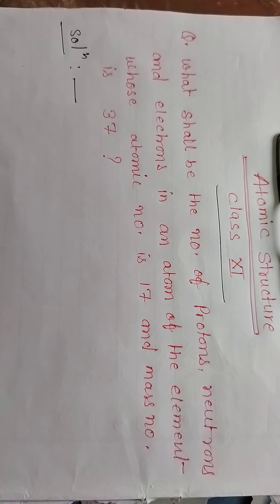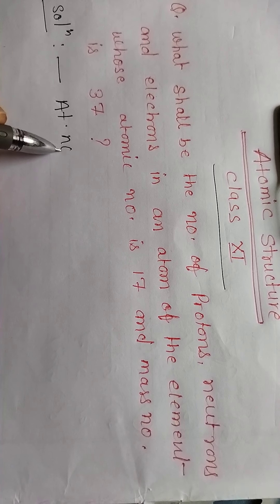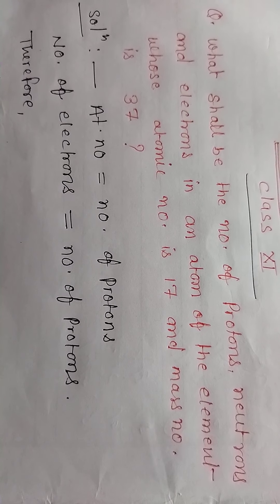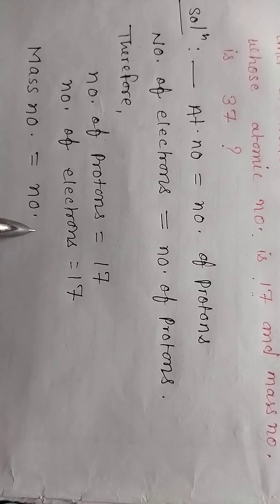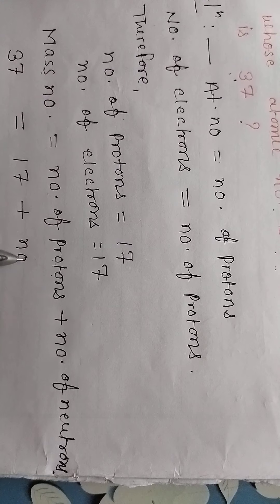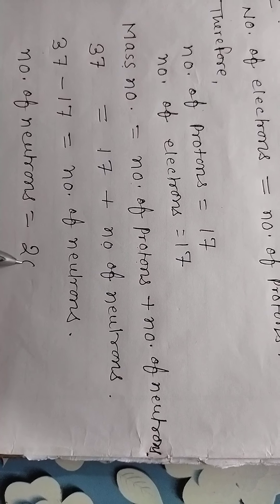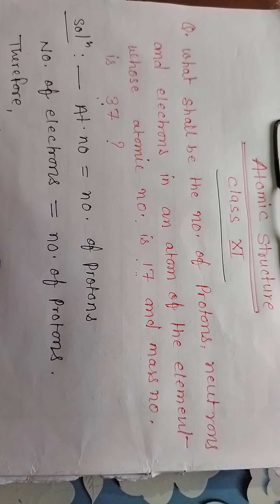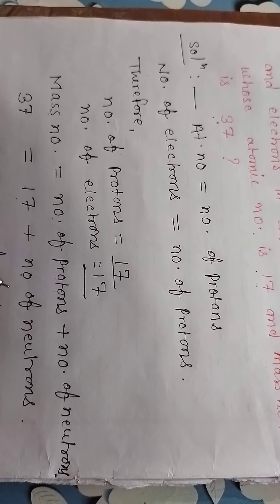Atomic structure( Numerical)